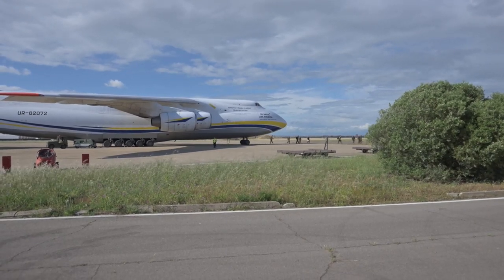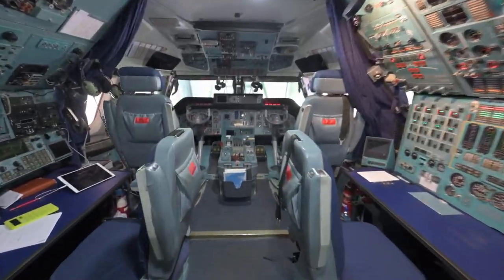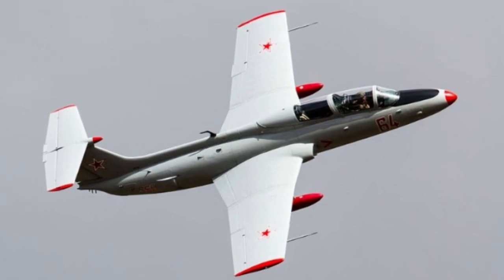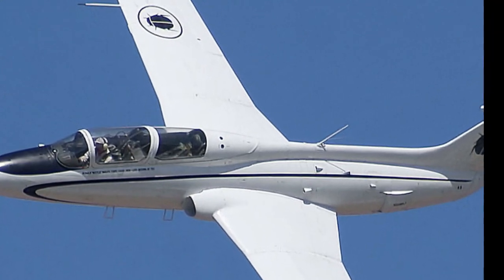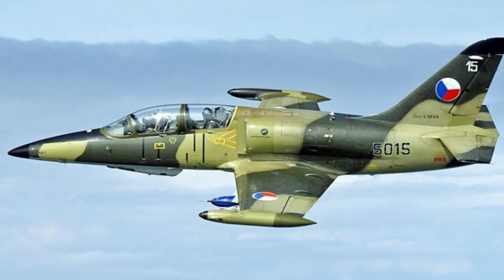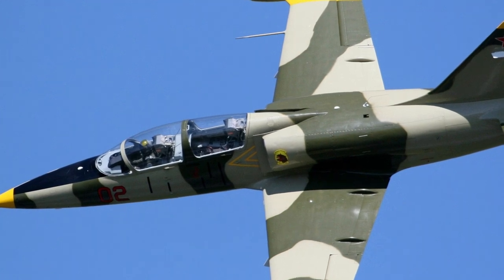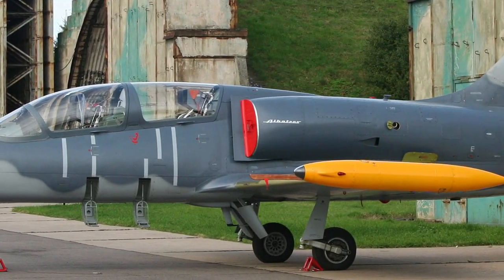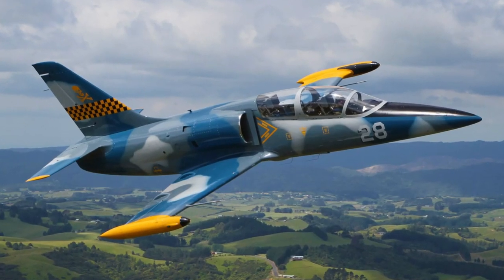Active Afghanistan Air Force Aircraft (2023) | military strength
Aero L-29 Delfín :24 received from 1978 and serving up to 1999

Aero L-39C Albatros: 35 received from 1977, three reported in use in 1999 by Dostum-Gulbuddin Militia, three remaining in Air Force service, current status unknown

Aeritalia C-27A: 20 of these tactical transports have been ordered by the United States for delivery from Italy by 2012. Delivered, but no longer in service